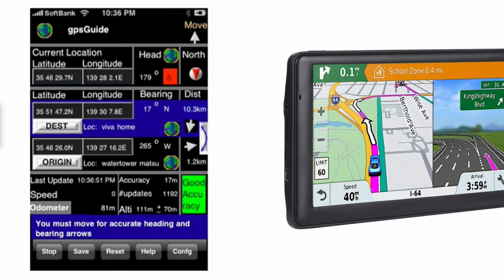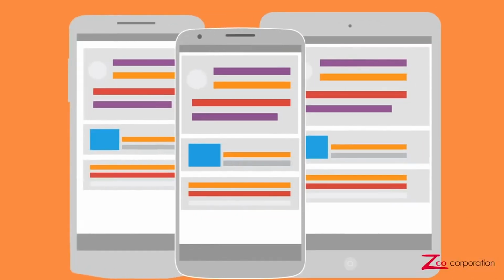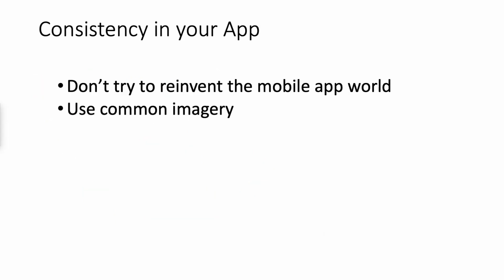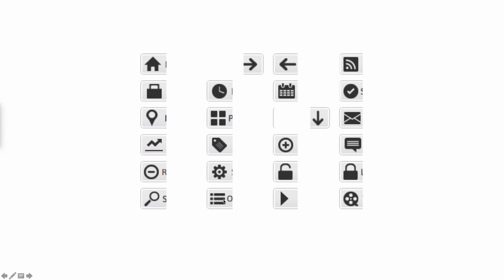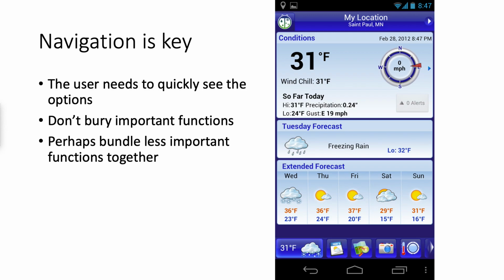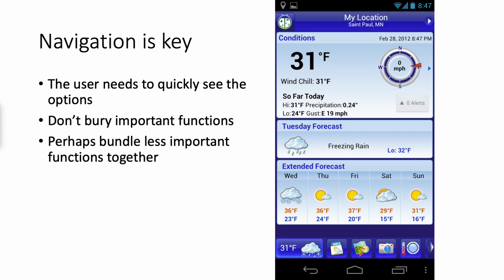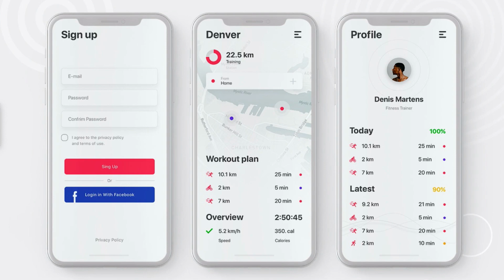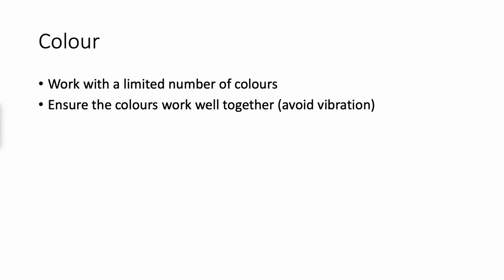Mobile App Design Basics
A lecture for programming students learning basic design concepts.